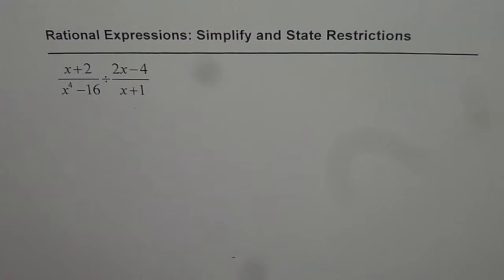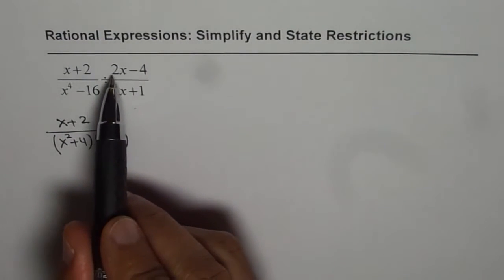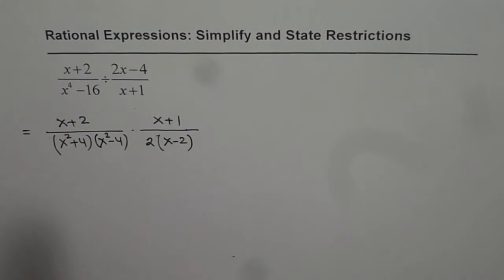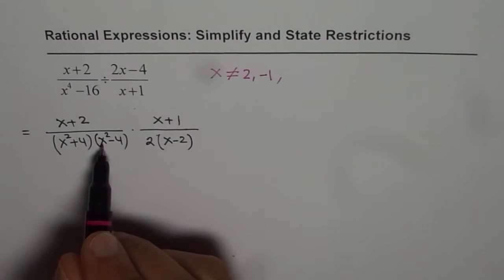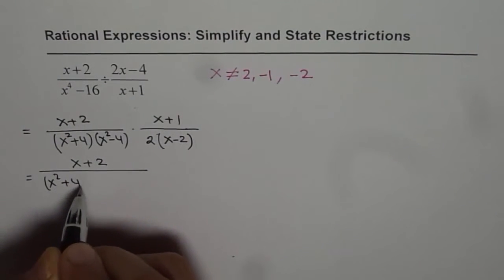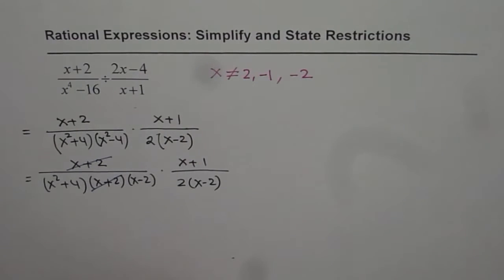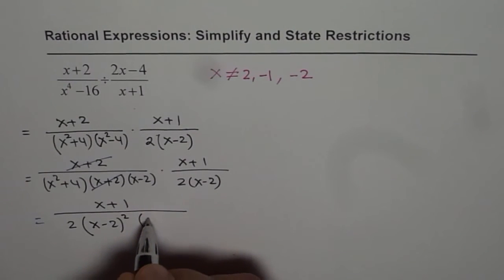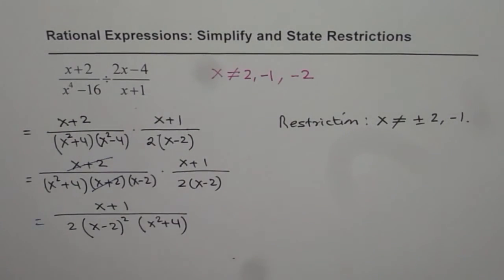Simplify and State Restrictions on Rational Operation